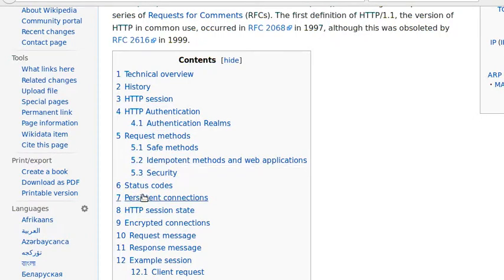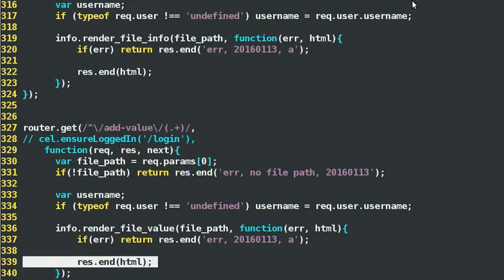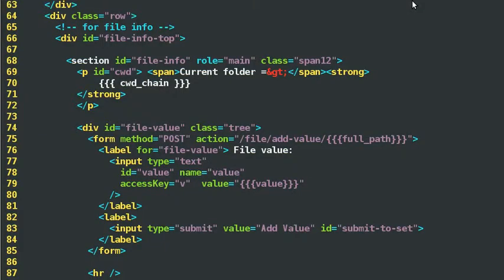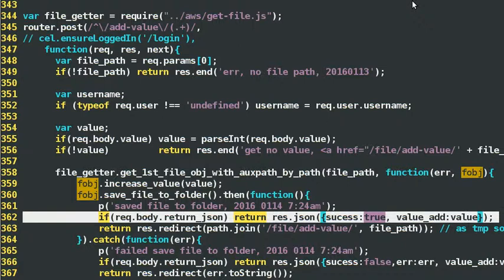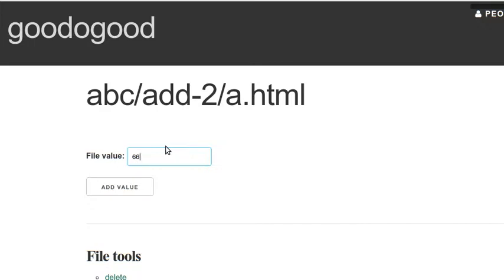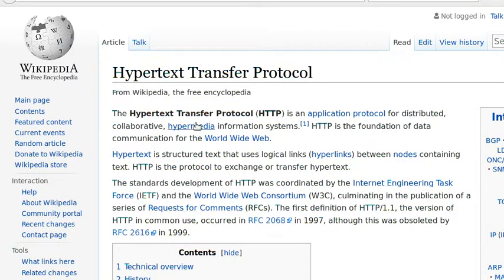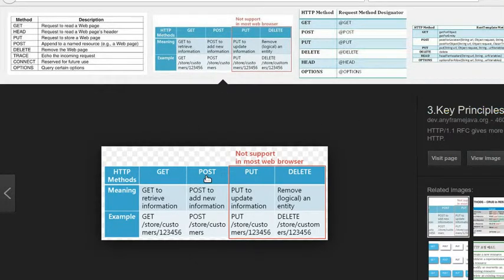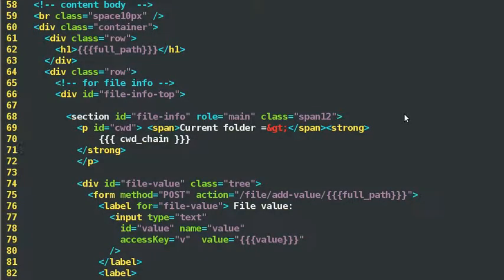goodogood.me http get/post for file value change with express javacript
Use http get and post methods to set file value, for those file in goodogood system.  Server scripts is using express.js.

We do this for old browser, where only http get/post supported, even no javascript.